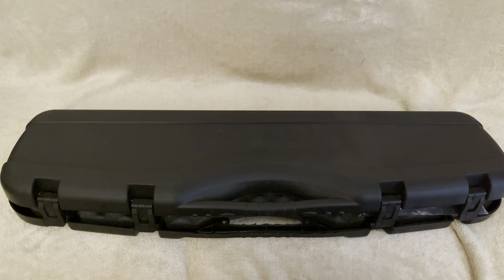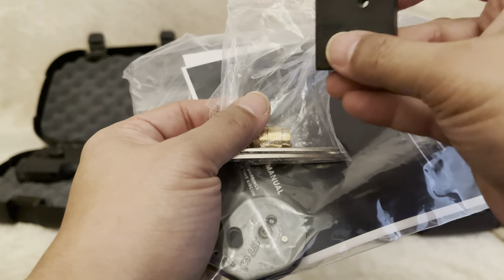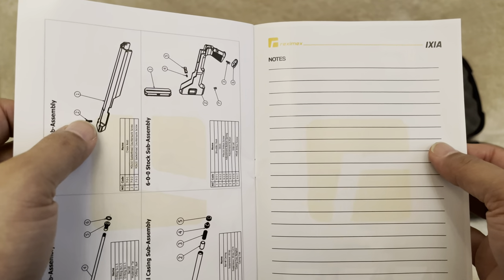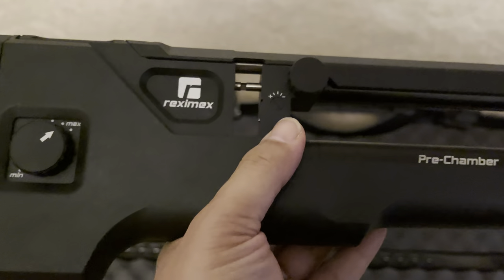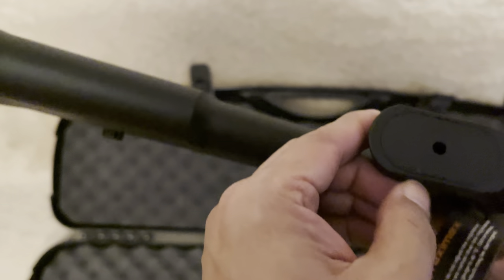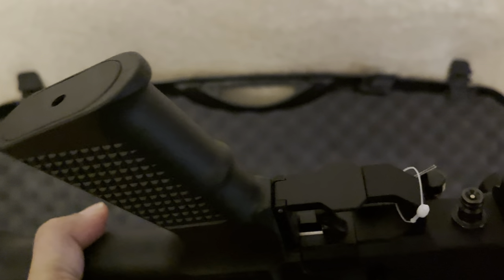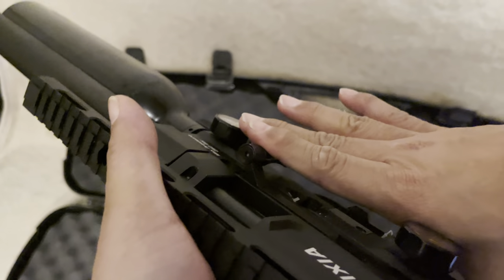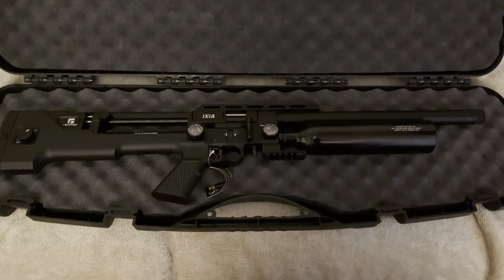Reximex Ixia (Throne) Part 1 - Unboxing & Initial impressions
New for 2022 the Reximex Ixia, which is the UK version of the Reximex Throne. My thoughts on this new .177 tactical rifle.